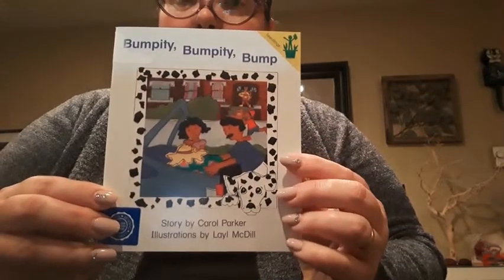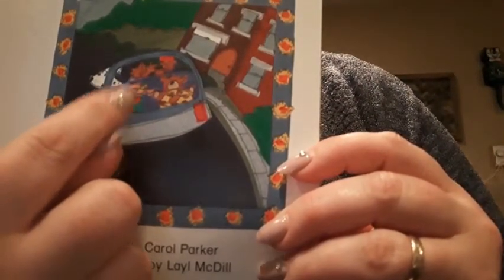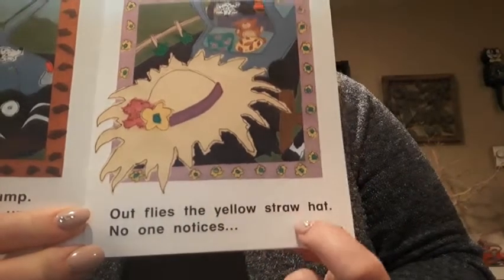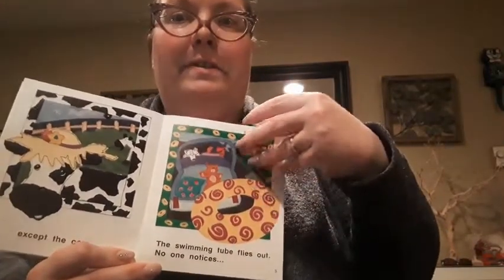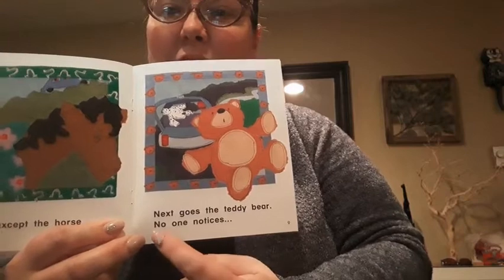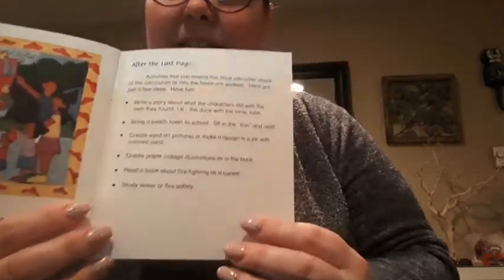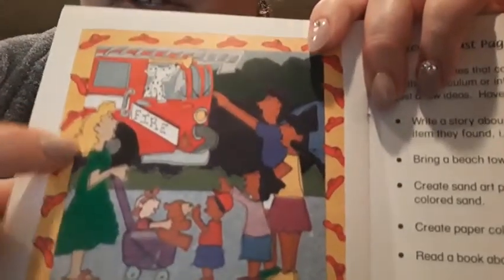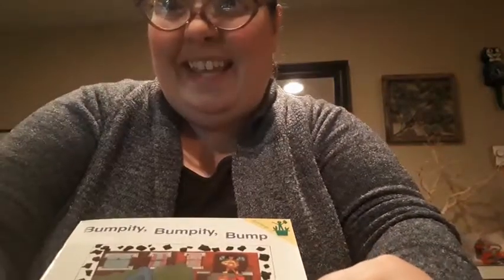1B Bumpity Bumpity Bump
IRLA level 1B book- Bumpity Bumpity Bump